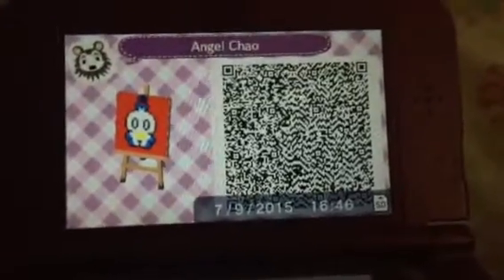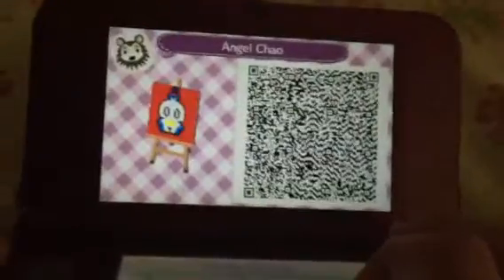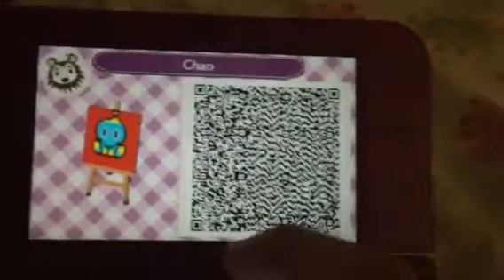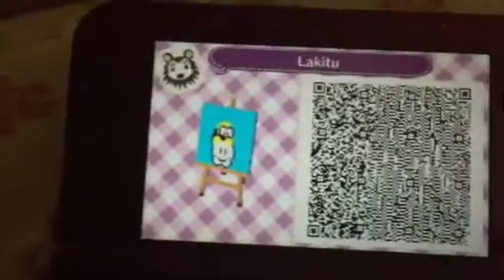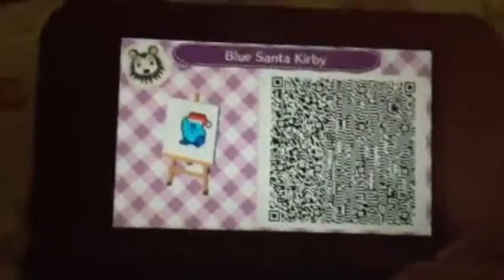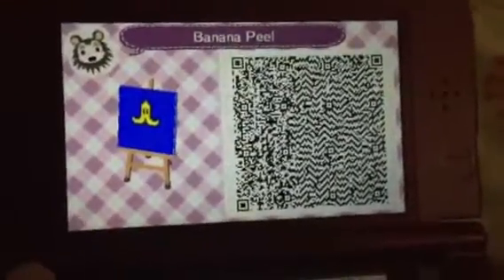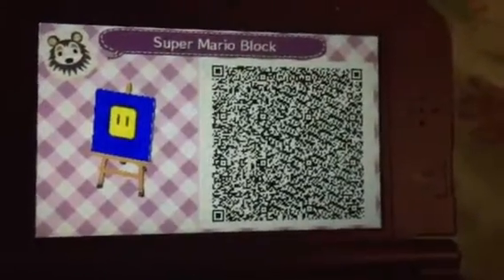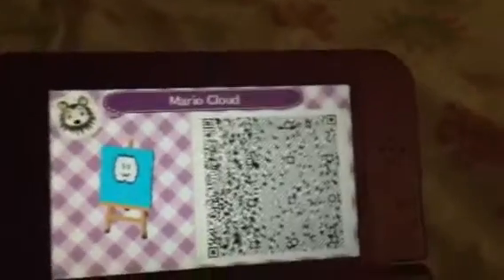Animal crossing new leaf QR designs of Chao, Mario series and a Kirby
There are 10 QR designs total